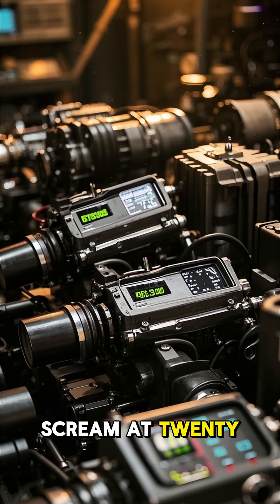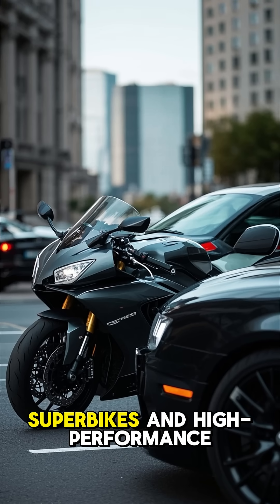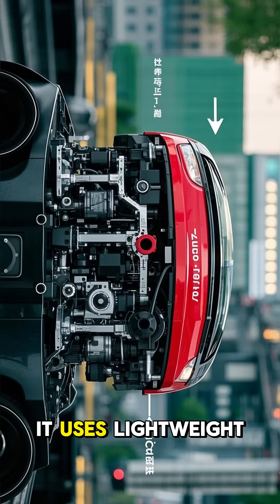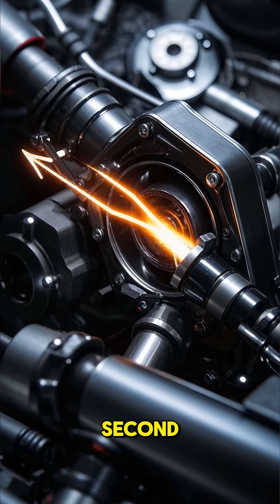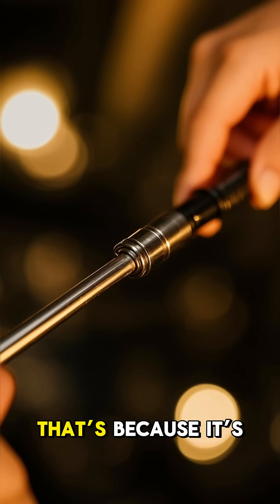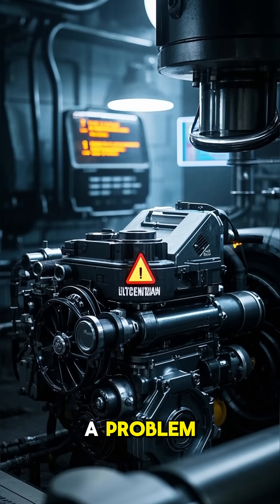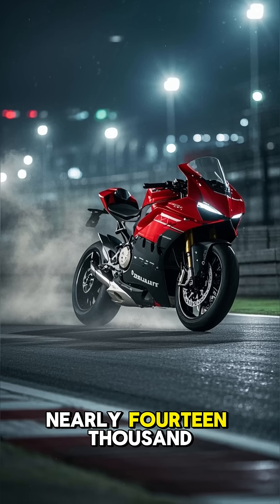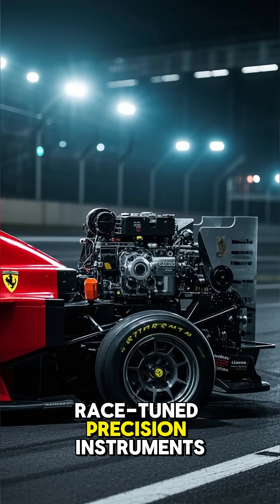Why Some Engines Rev to 20,000 RPM – and Others Can’t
Why do some engines scream to twenty thousand revolutions per minute, while others struggle to hit seven thousand? Here’s the engineering behind it.

🎙️ QuickIQ – High-rev knowledge, straight to your brain.